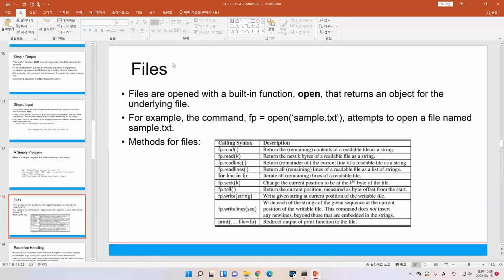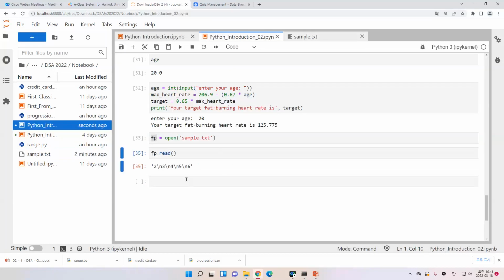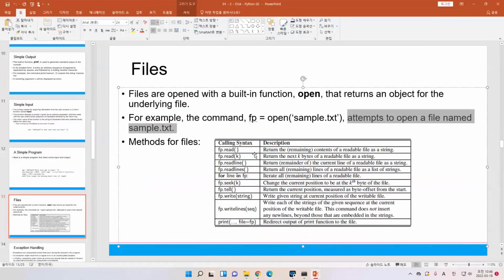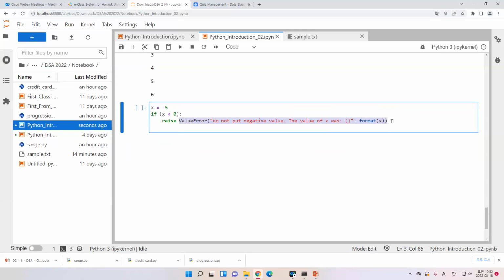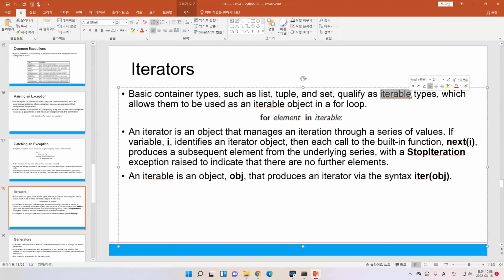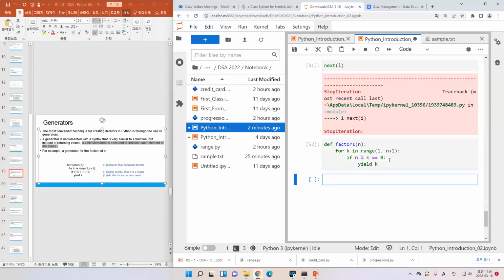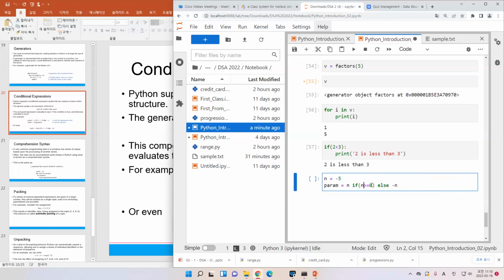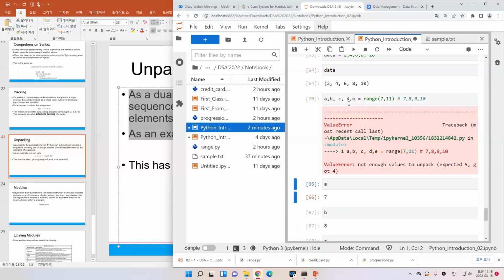[Week 03] - 20220318 - DSA - Python Primer (2-2)